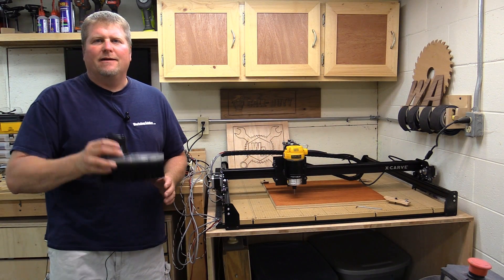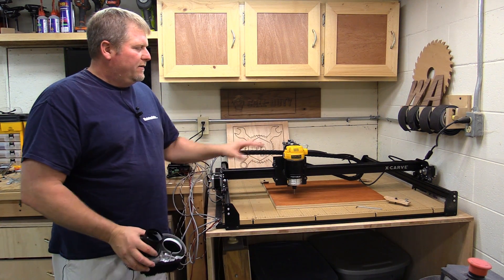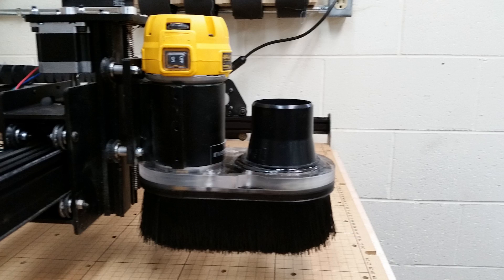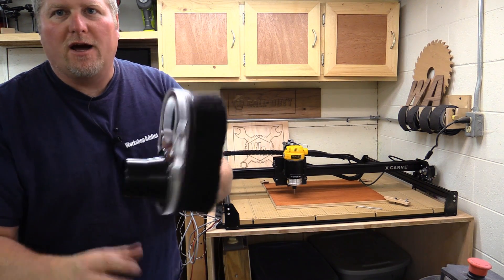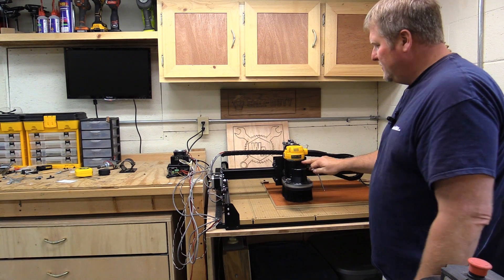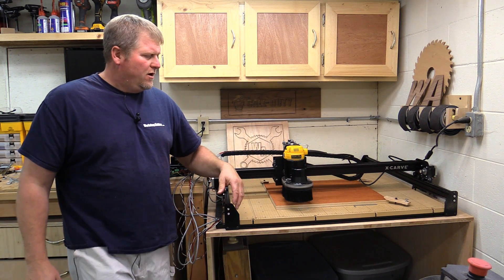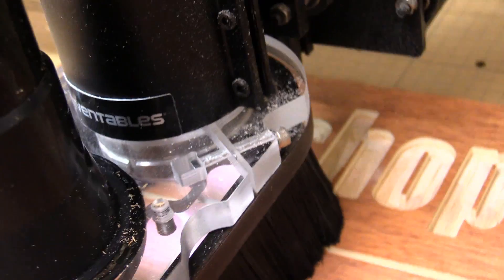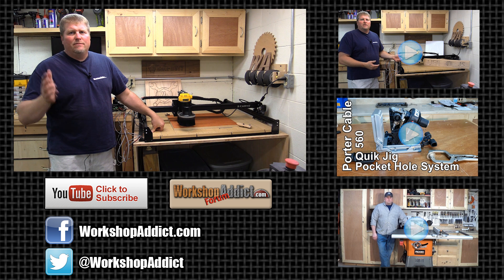Dust Shoe for the X-Carve by Kent CNC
Using a CNC machine to carve wood without some form of dust collection can be compared to trying to take a bath on the floor without a tub.  Nothing piles up and everything is all over the room.  The spinning cutter bit will throw sawdust up into the air causing an inhalation hazard and what doesn’t get inhaled will inevitably end up covering up everything in your shop.
I knew dust was going to be an issue when installing the new X-Carve CNC machine from Inventables in the shop, but what I didn’t realize was how long some of the projects were going to take to cut.  The initial plan was to stand over the cutter with a shop vac hose in my hand while the project completed. After about 30 minutes and less than a quarter of the project done, I realized the flaw in my plan.  Something was going to have to change.  There had to be a better way to control the dust in my shop during X-Carve projects.